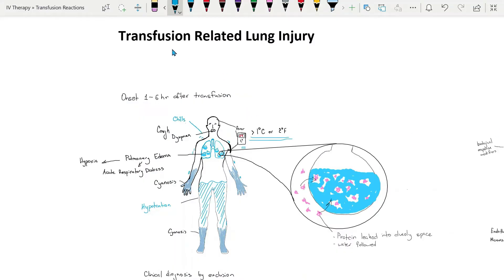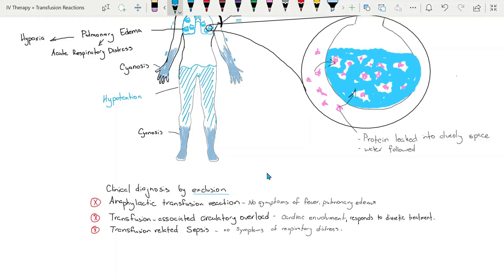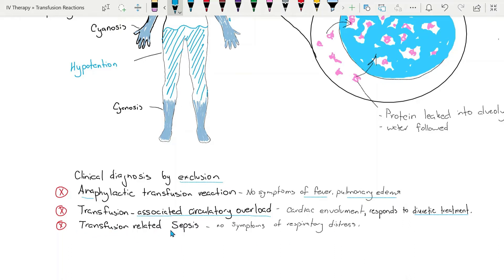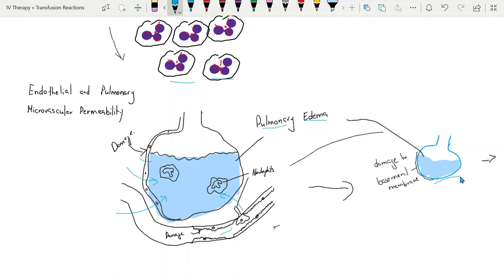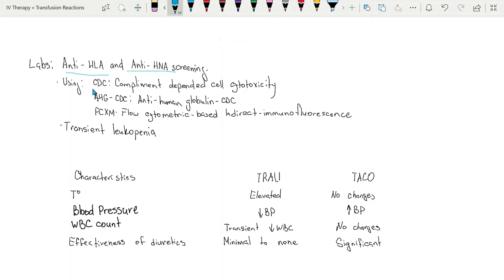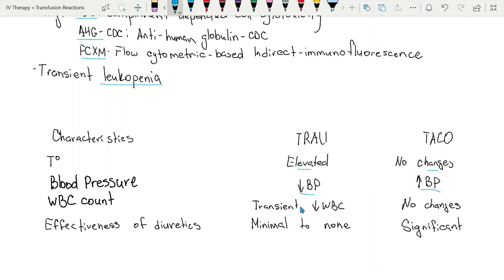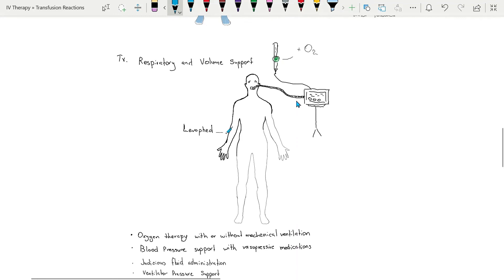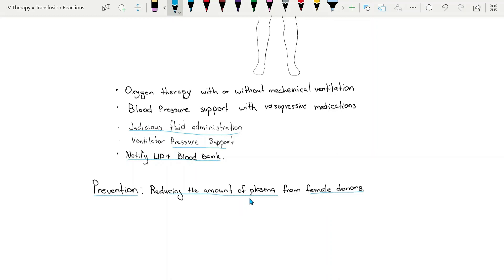Transfusion Related Acute Lung Injury - TRALI